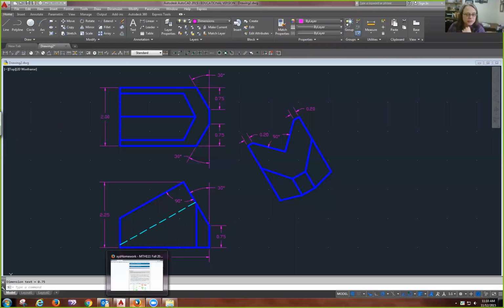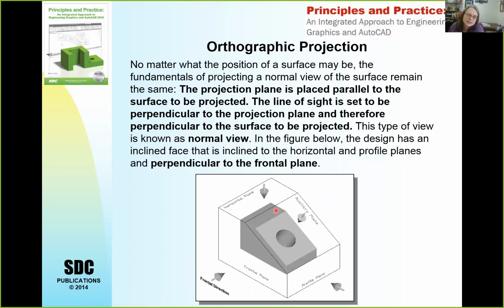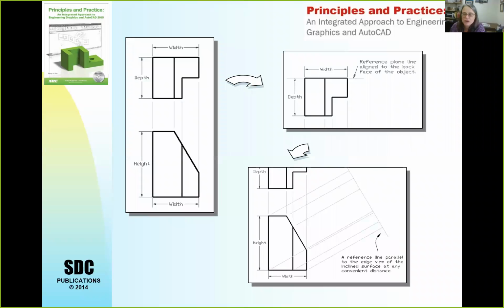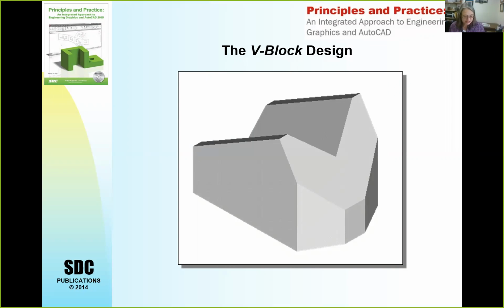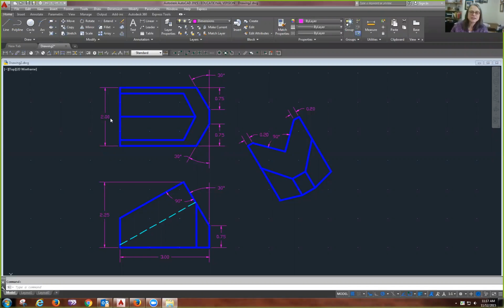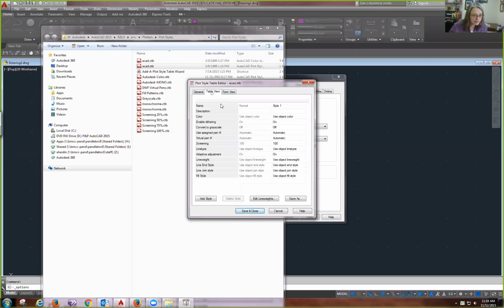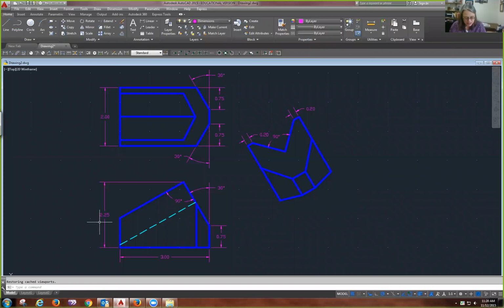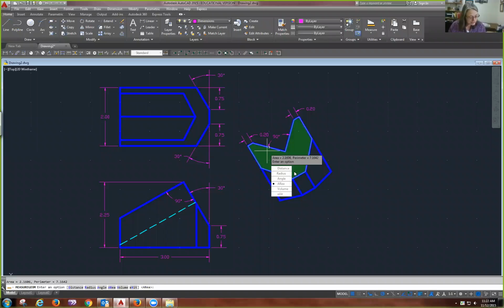Chapter 9 Auxiliary Views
A discussion of Auxiliary Views